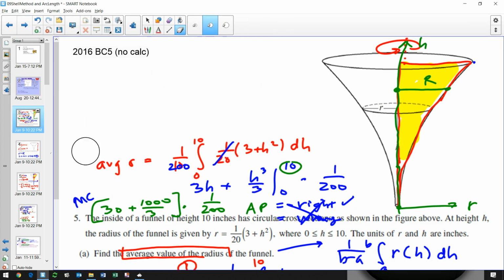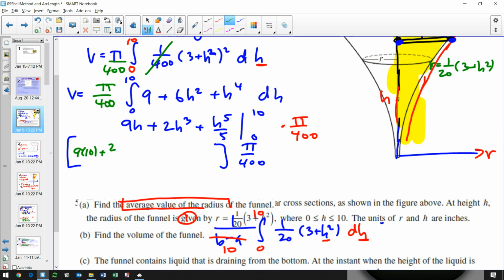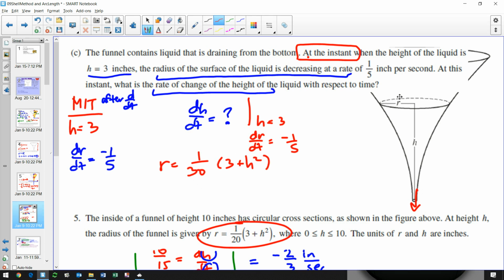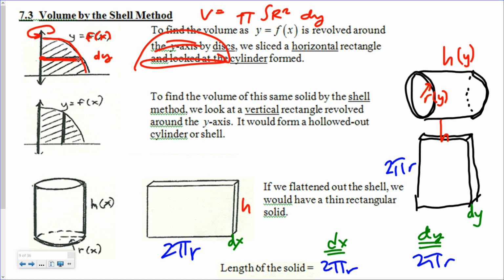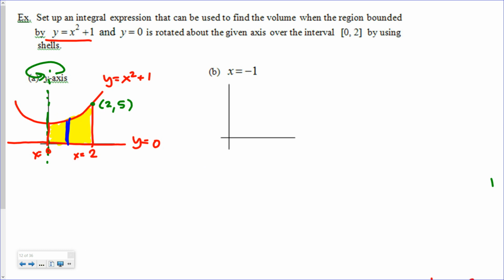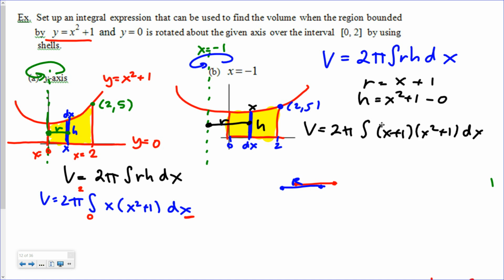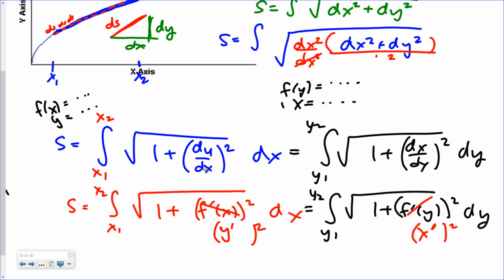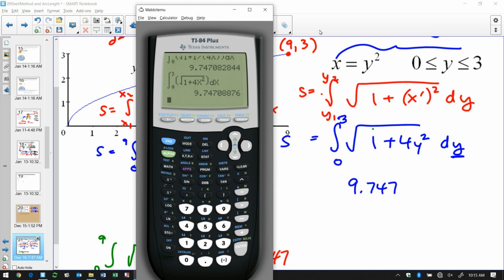09ShellMethod and ArcLength video 2020